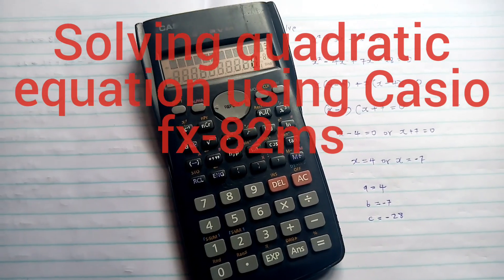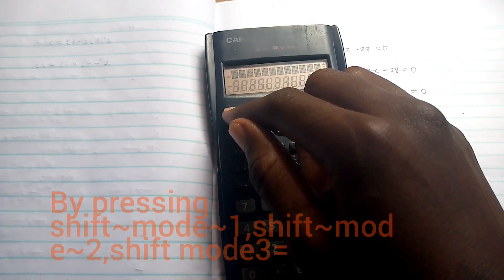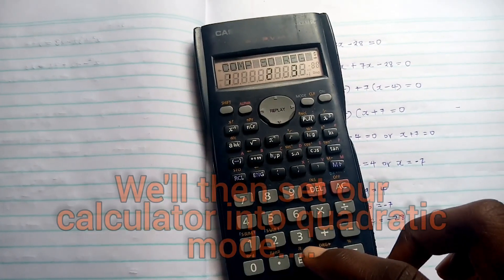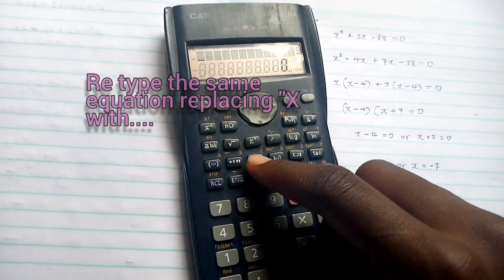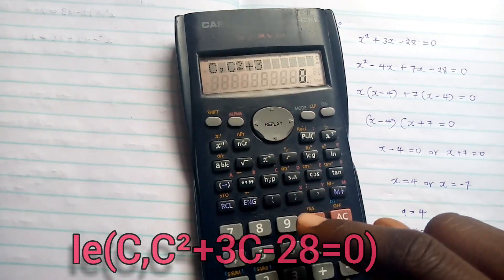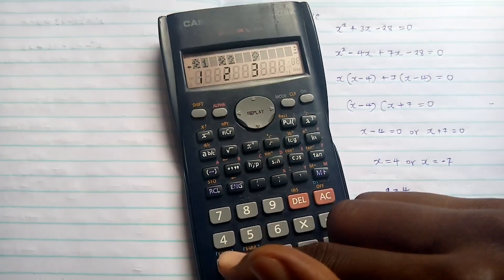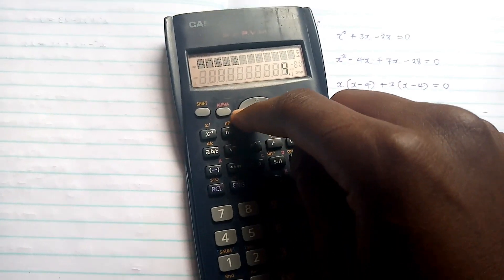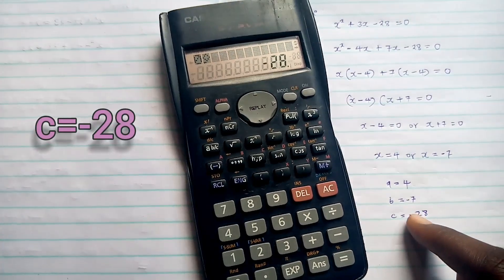how to solve quadratic equation using Casio fx-82 ms new 2020..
how to solving quadratic equation using Casio fx-82ms
e-learning new 2020